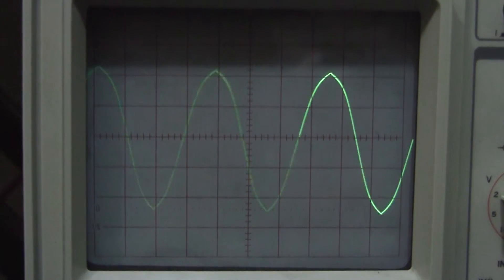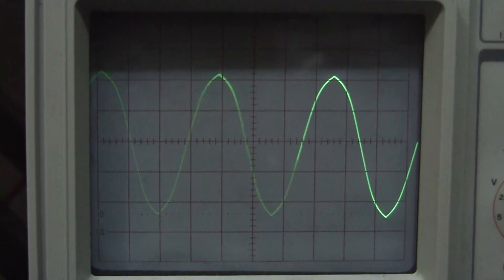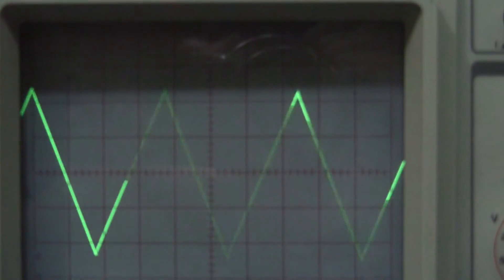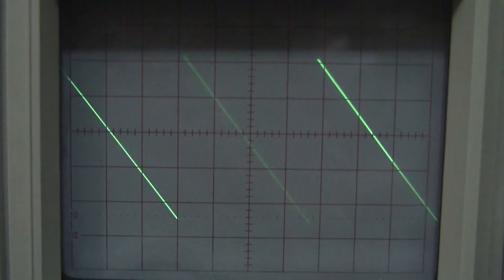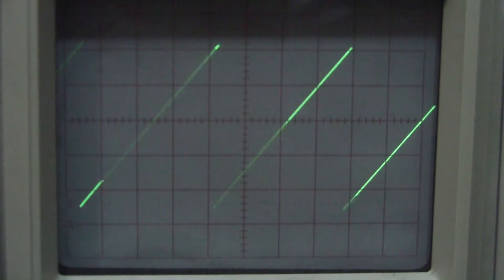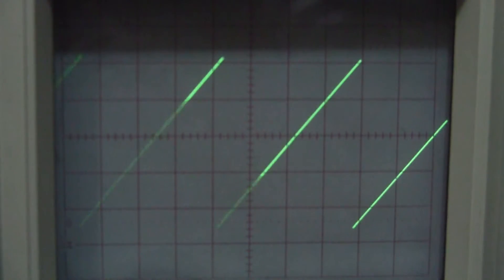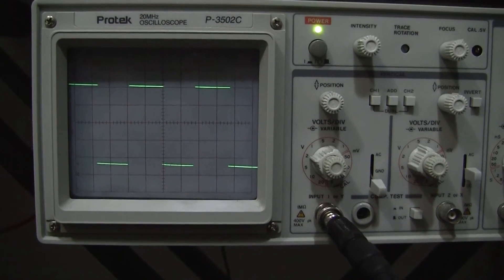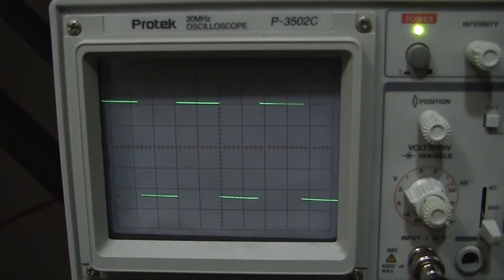DOTCOM Analog Modular Synthesizer - Oscillator and Filter review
This video should help new DOTCOM owners to evaluate their module  performance with respect to filters, oscillators and noise.
It's part of my ongoing series on analog and digital synthesis.